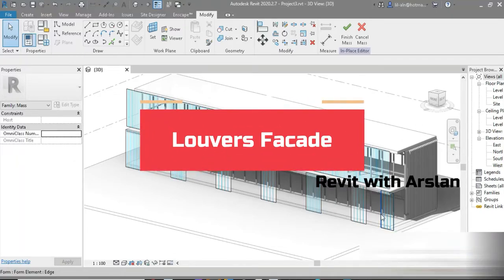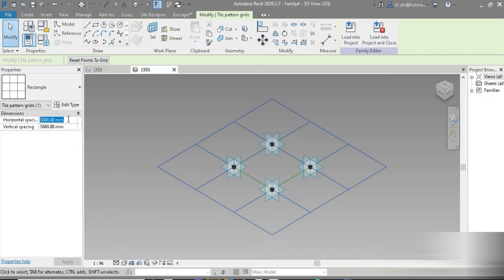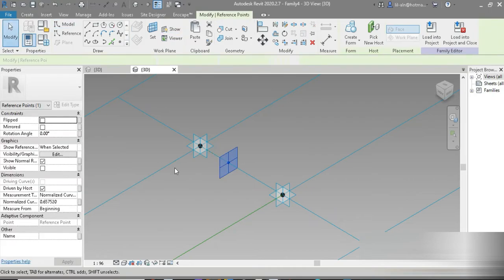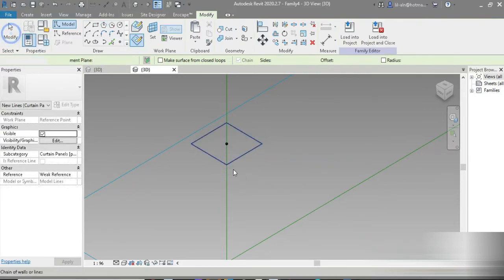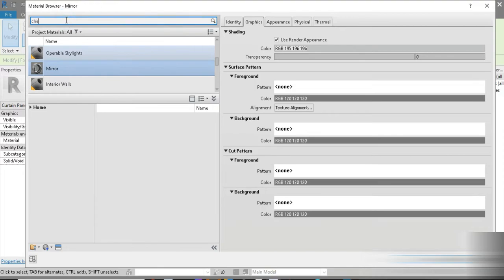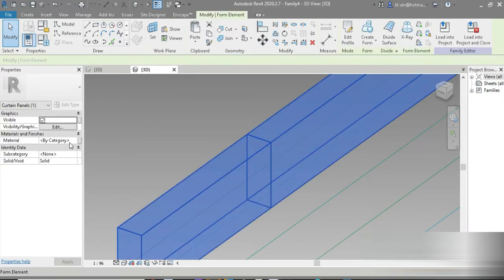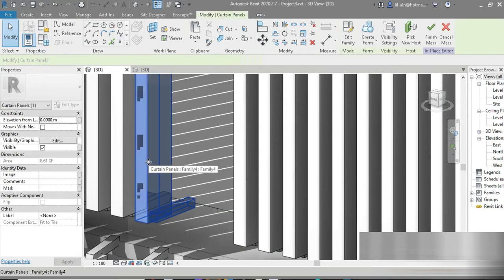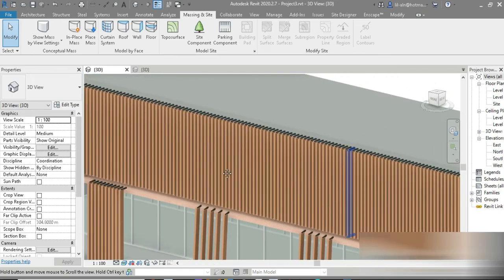Wooden Louver facade in revit | adaptive family facade